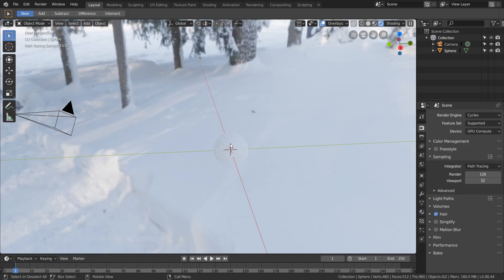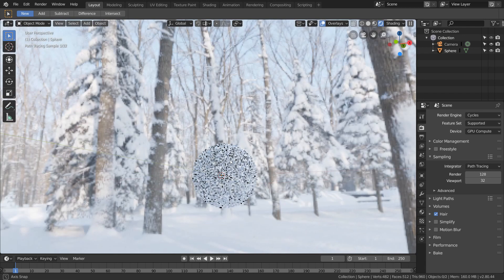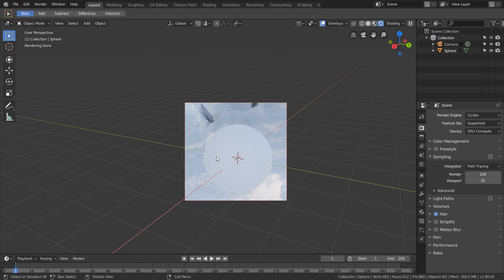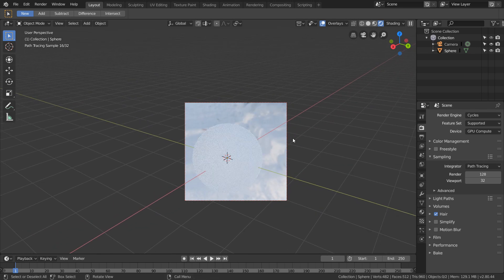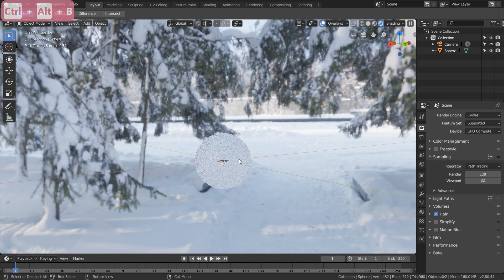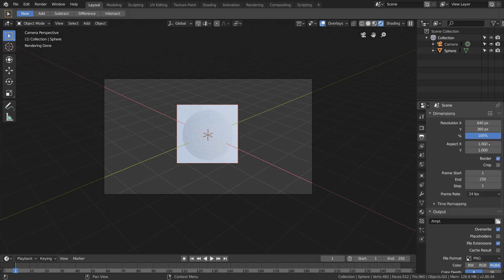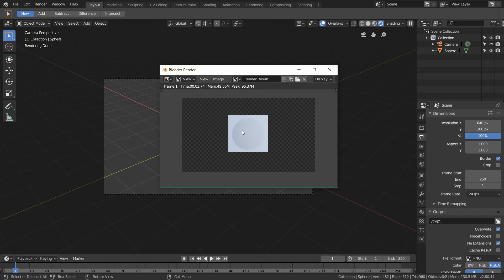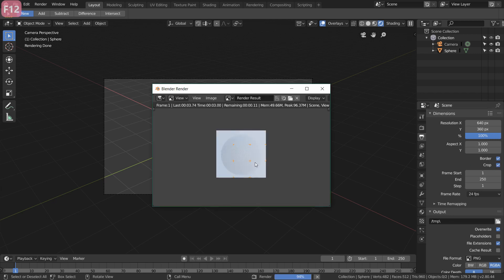Blender 2.8 Render regions (how to render only part of view)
In this blender (2.8) tutorial we go over how to use render regions. This enables you to render only a part of your view (speeding up cycles and render times)

Step 1:
Hit ctrl+b and select some render region

Step 2:
Enable border in the render output tab (if you only want to render the region)

Step 3 (Optional):
Enable crop in the render output tab (to crop into this regions during render)